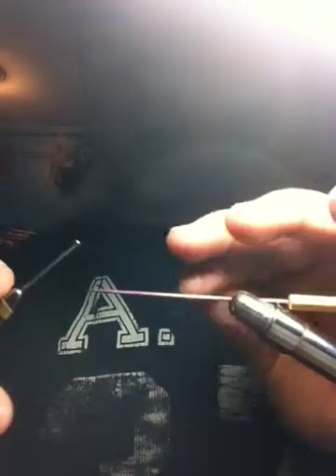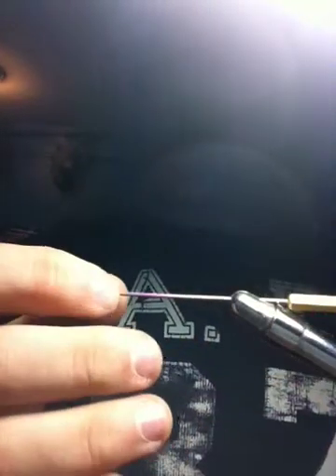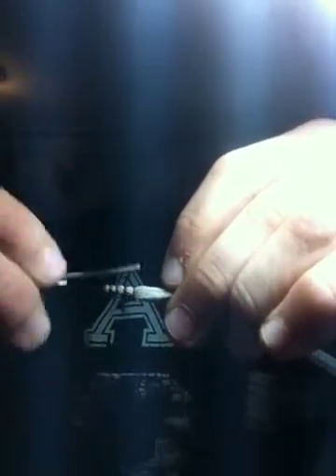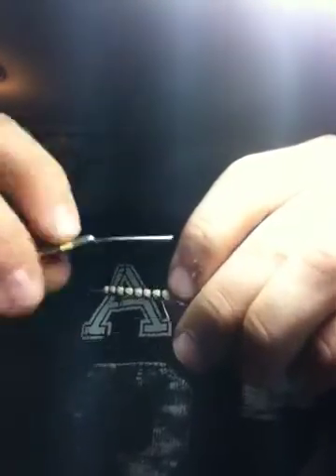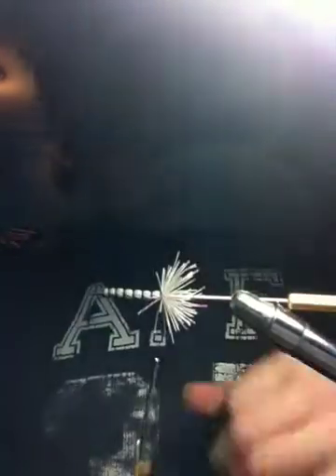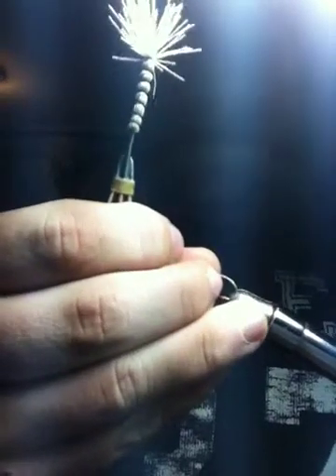how to tie a crane fly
this is an excellent fly to add to any collection and works fantastic as a smallmouth dry fly. I never leave for a fishing trip without at least 5 of these.